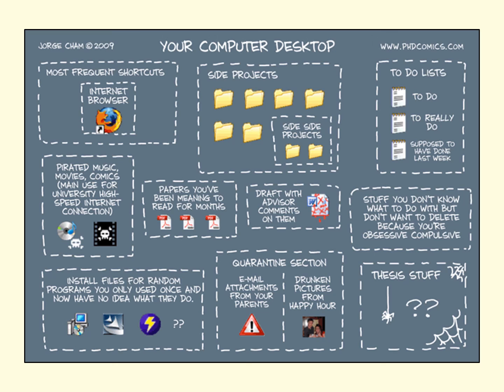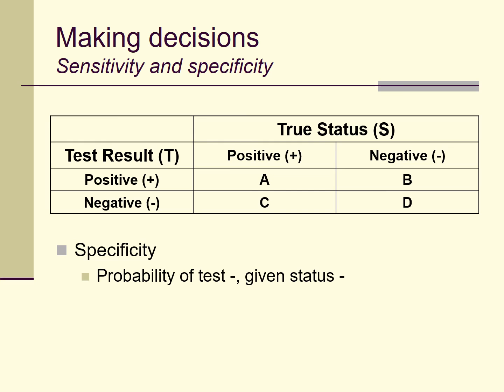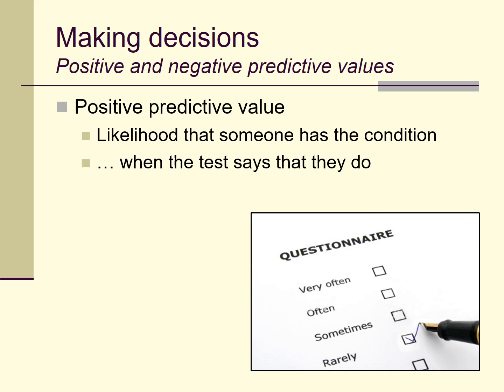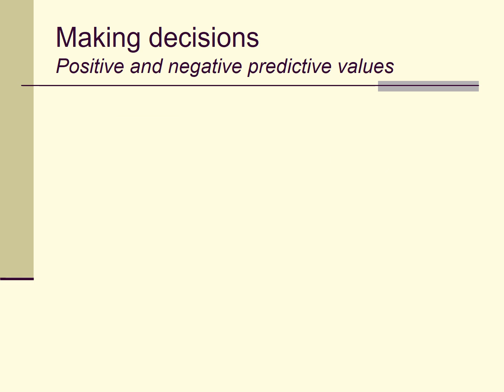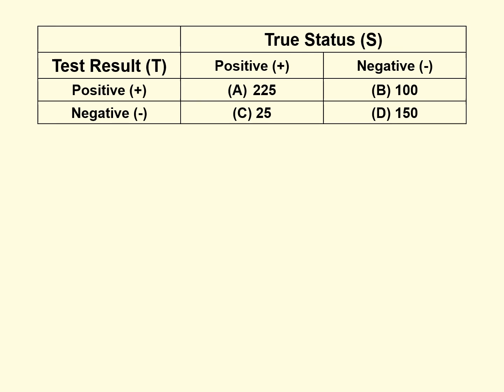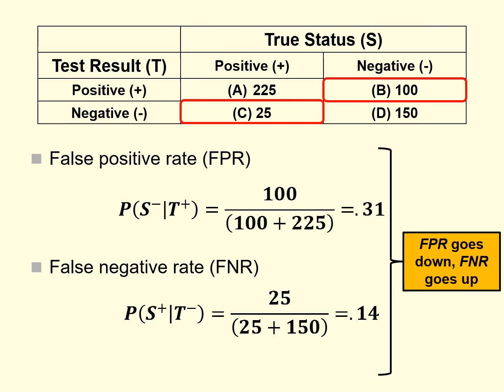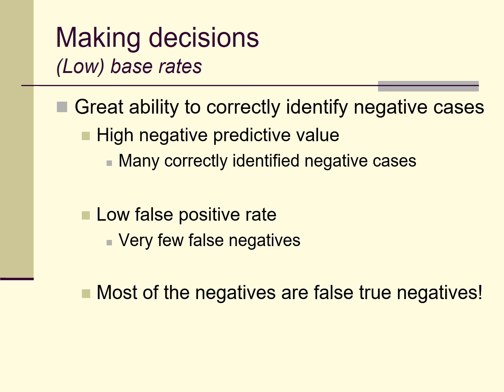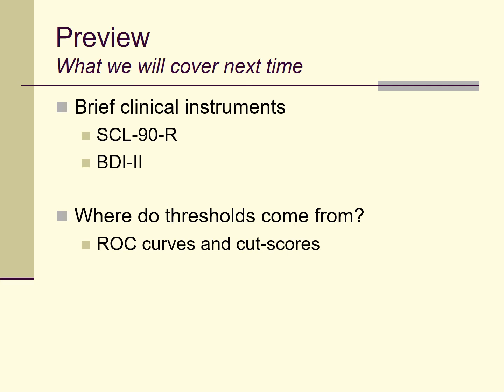Lecture 4b: criterion validity and decision theory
This lecture video focuses on criterion validity of tests, in situations that involve a dichotomous outcome. In these situations, we can evaluate various interesting properties of tests, such as sensitivity and specificity. This video reviews these properties and discusses how base rates influence them.